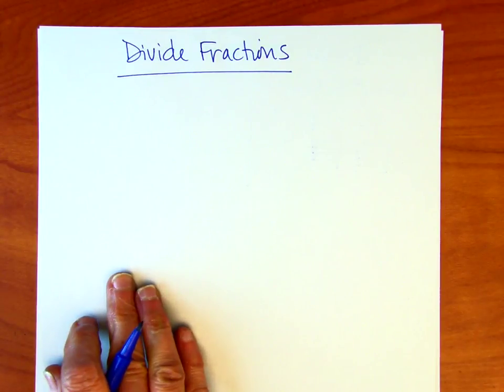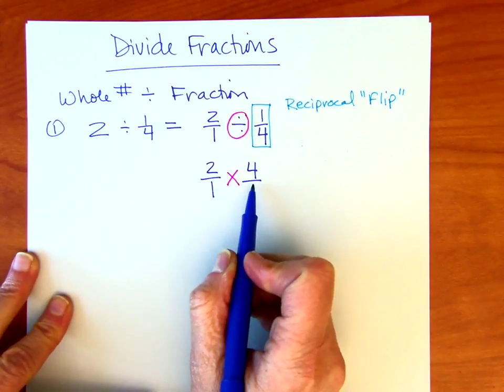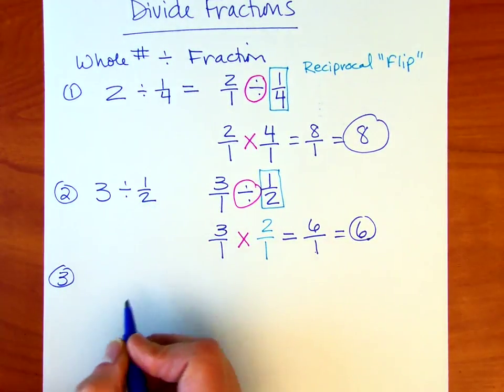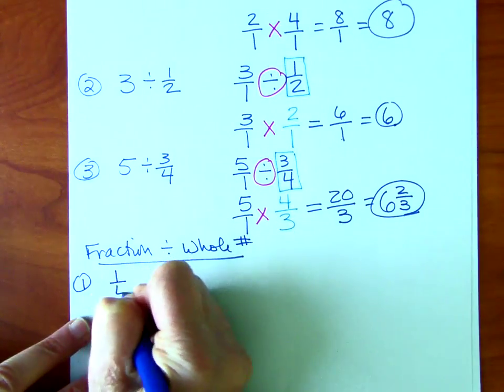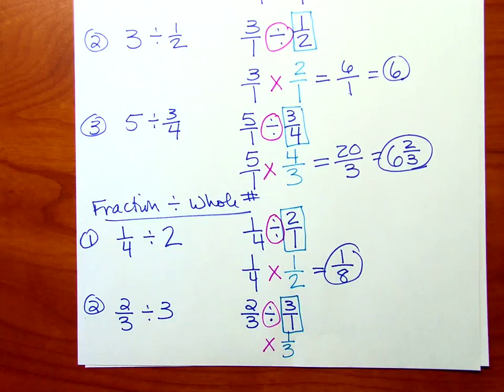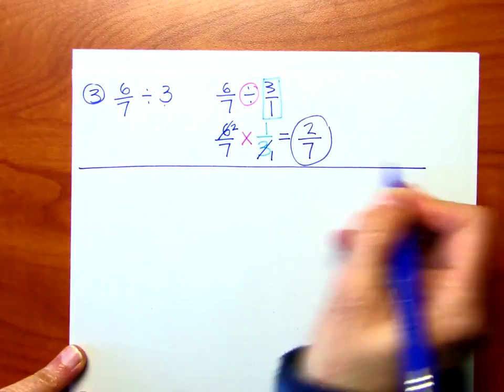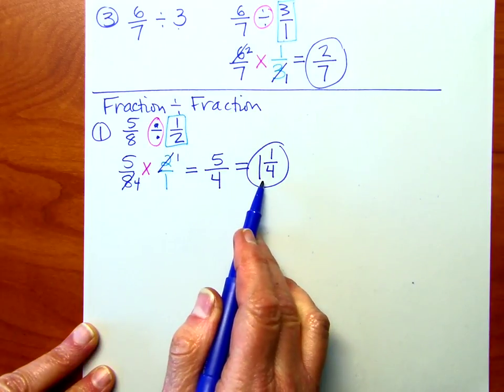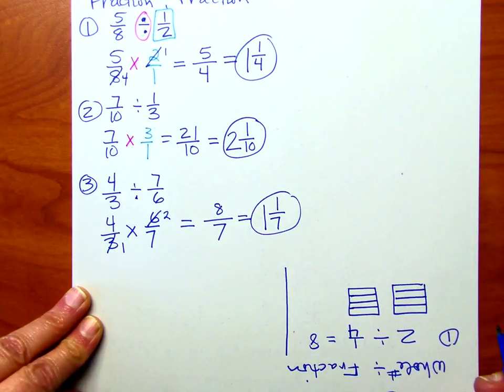Dividing Fractions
I provide examples of dividing a whole number by a fraction, dividing a fraction by a whole number, and dividing a fraction by a fraction.